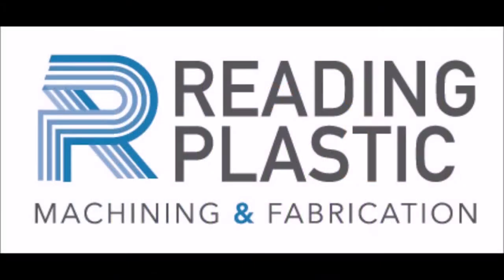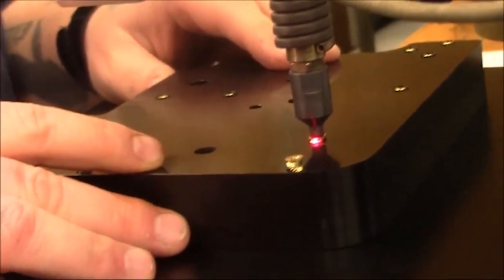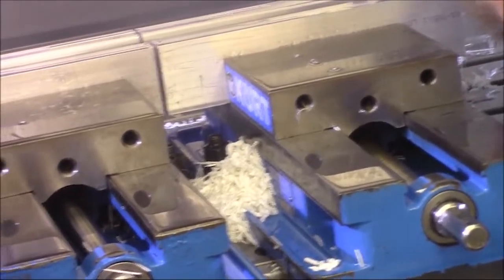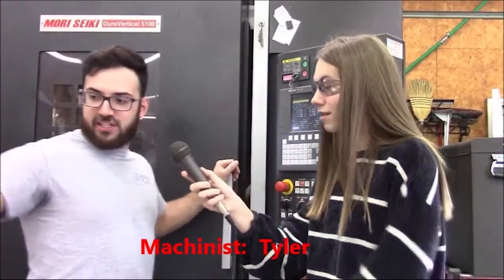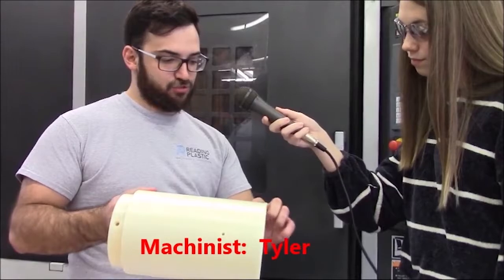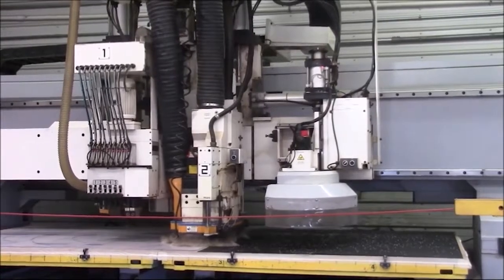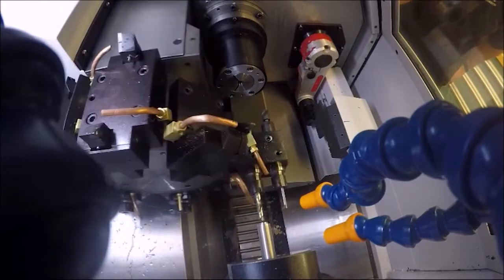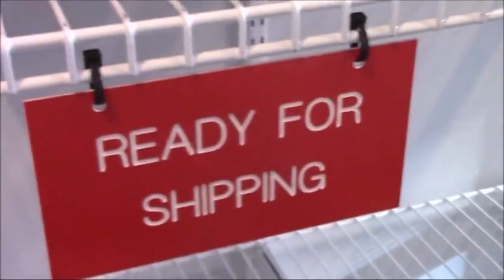Berks Schuylkill 2018: Brandywine Heights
Entry into the Berks Schuylkill 2018 What’s So Cool About Manufacturing? student video contest. The annual contests excite students across Pennsylvania to explore cool manufacturing careers and produce profiles of companies. Each contest features an online vote for its Viewers Choice Award. The contest format also has been adopted in 11 additional states.

The Berks and Schuylkill contest featured 29 teams from 24 school districts and was produced by the Manufacturers Resource Center (MRC) in Allentown, PA. Production support for the Berks Schuylkill contest was provided by PBS39 Lehigh Valley in Bethlehem, PA. The contest’s award trophies were designed and manufactured by students from Berks Career and Technology Center (BCTC). Award certificates and event tickets were designed and printed by students from Reading Muhlenberg Career and Technology Center.